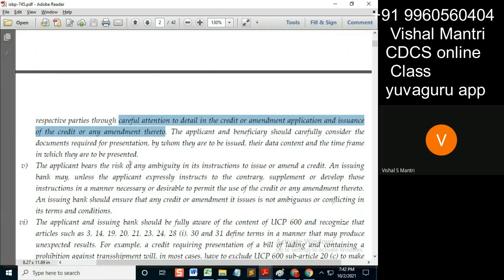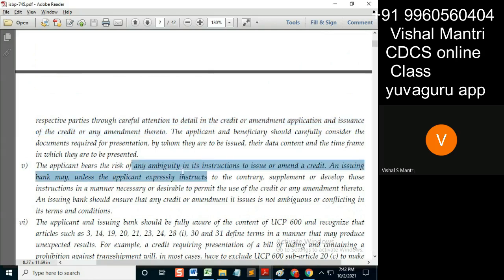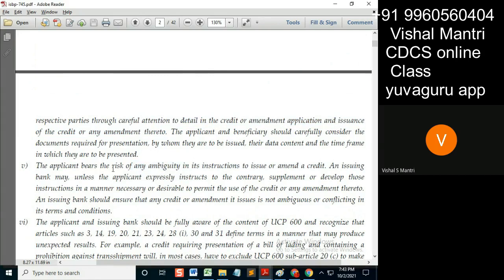CDCS class ISBP 01102021 watermark#shorts27